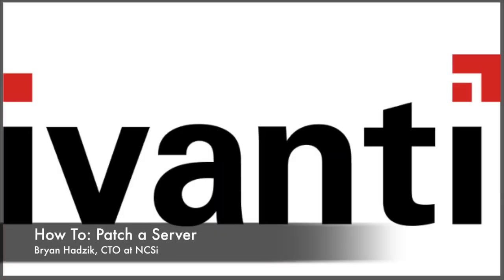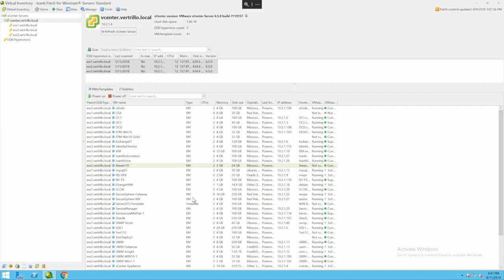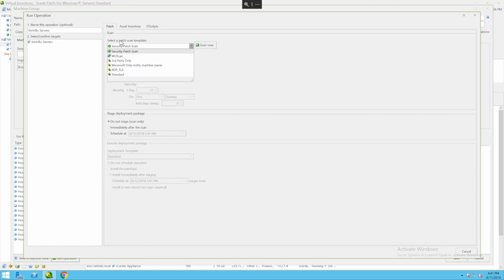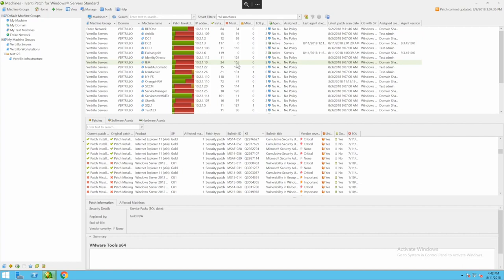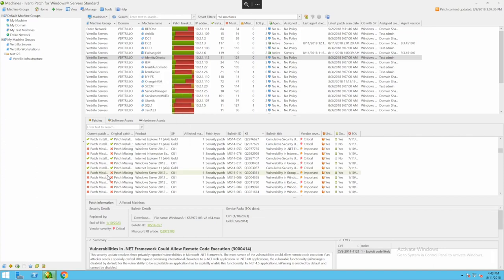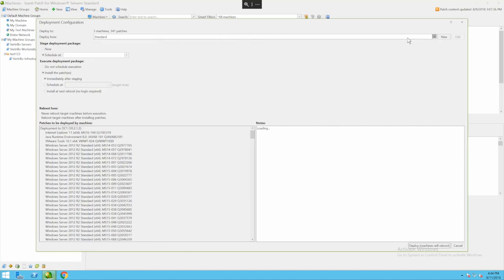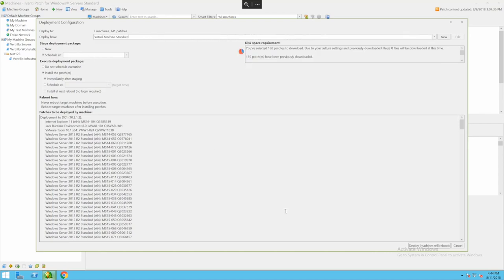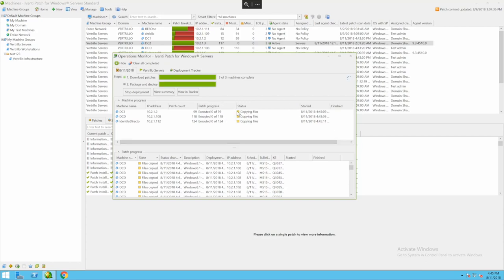How To: Patch a Server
Bryan Hadzik teaches you the basics on how to patch a server using Ivanti Patch for Windows (Powered by Shavlik)